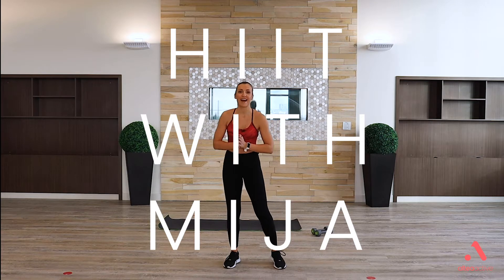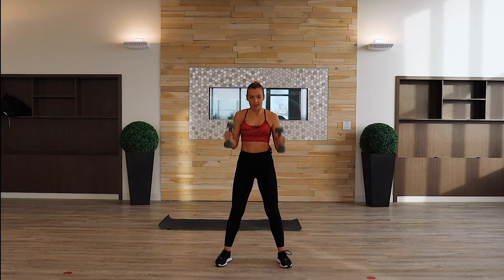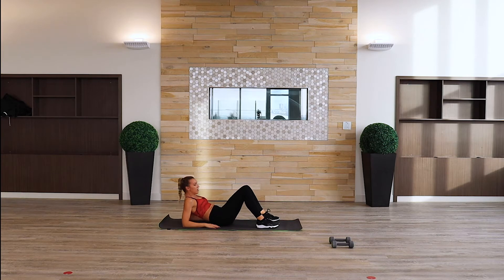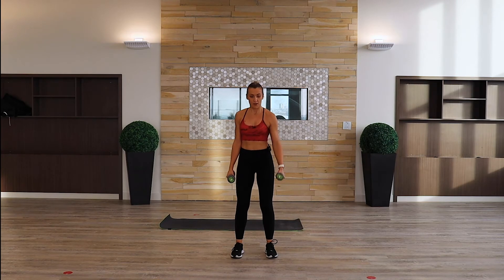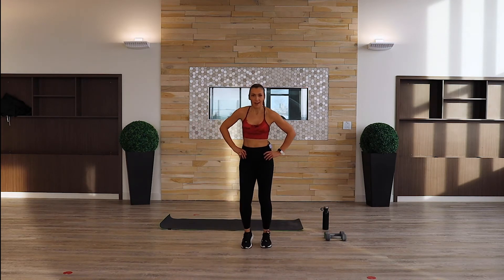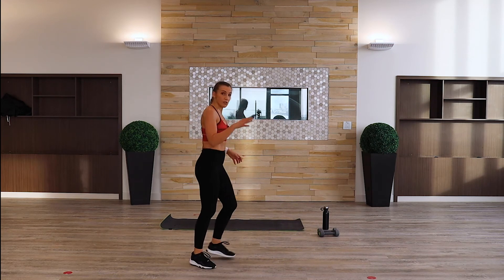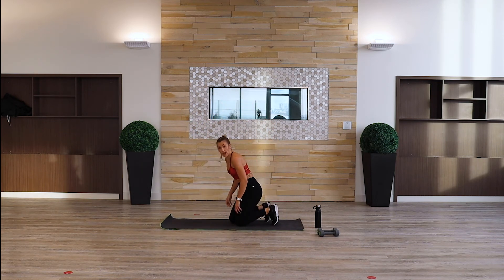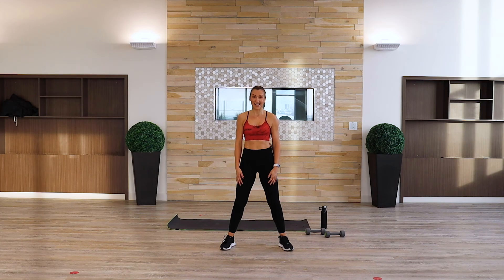HIIT With Mija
Join us for a 30-minute HIIT workout with Mija in the comfort of your home!